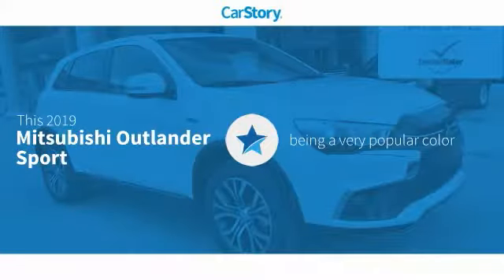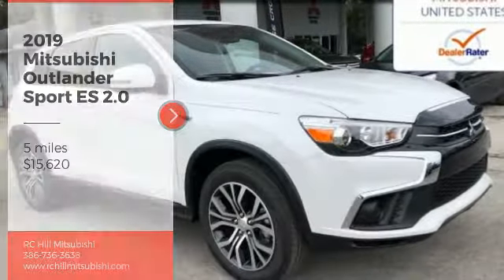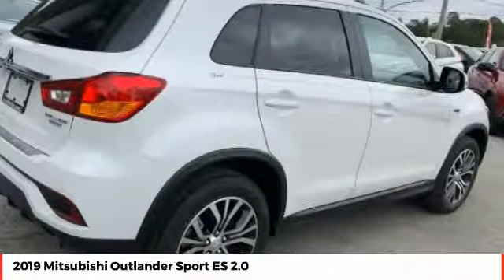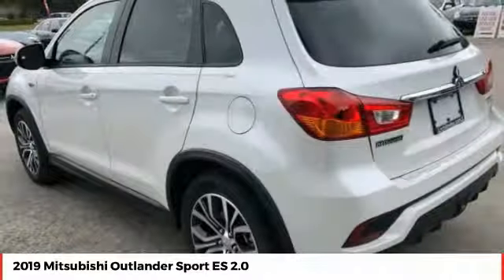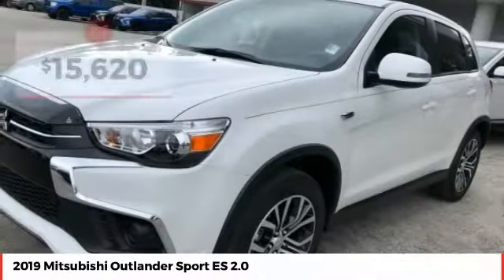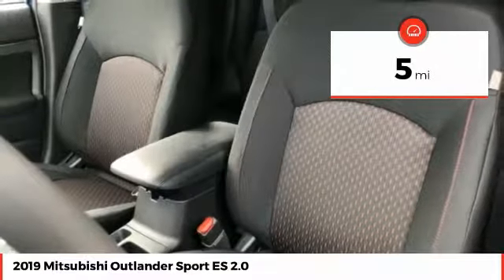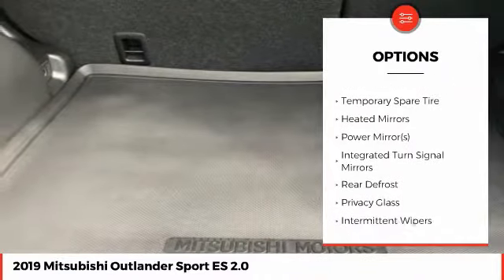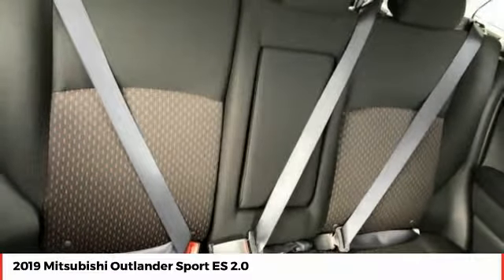2019 Mitsubishi Outlander Sport ES 2.0 New N10549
** SALE PRICES going on NOW. All Mitsubishi s come with a NATIONWIDE LIFETIME WARRANTY. Serving Central Florida for over 40 years! Call, Click or Come by!